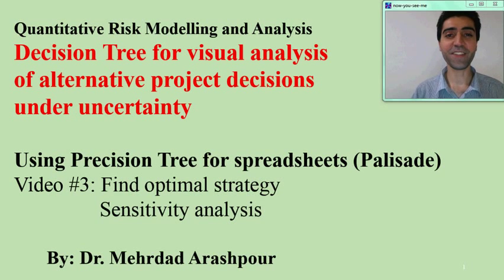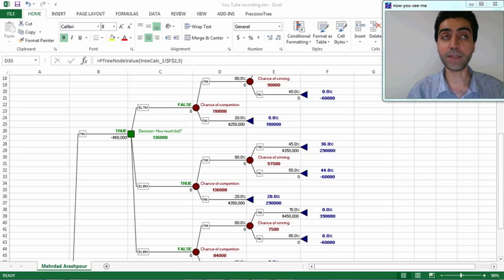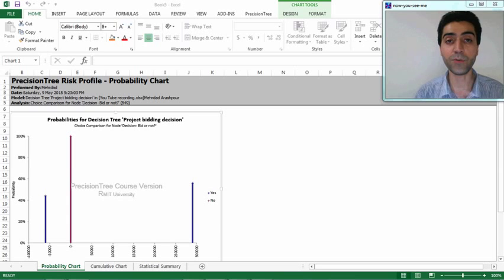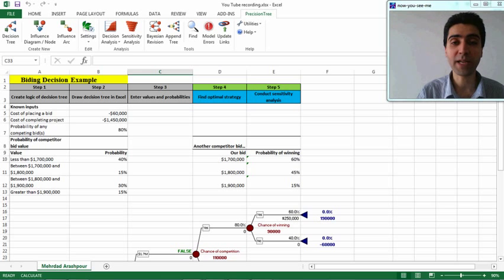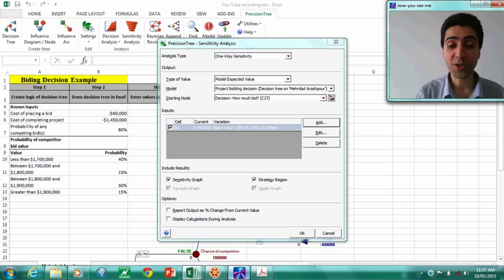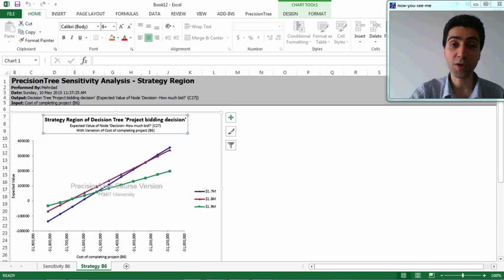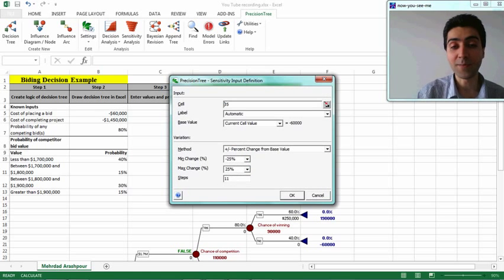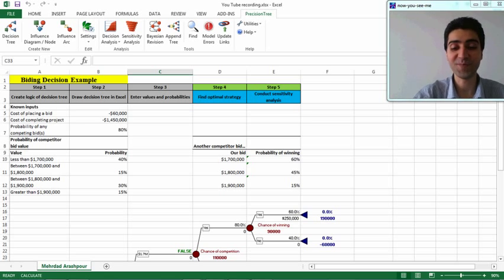3 Decision Tree Quantitative Risk Analysis Management Excel Palisade Precision Dr Mehrdad Arashpour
This short video shows the process of using decision trees as a part of quantitative risk analysis and management. Microsoft Excel and  Palisade Precision Tree can visually analyse different decision alternatives if there is uncertainty involved.